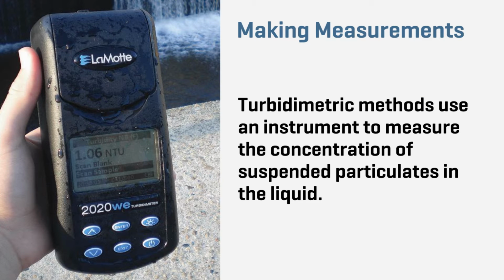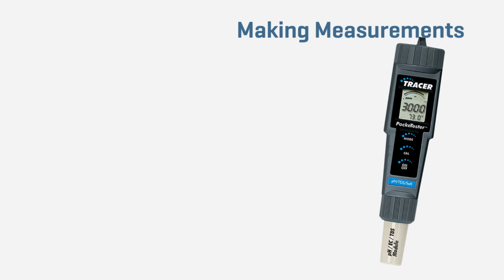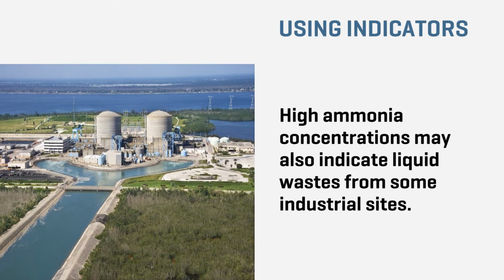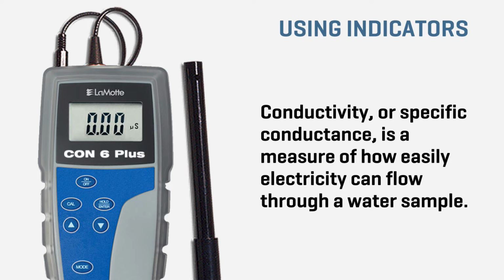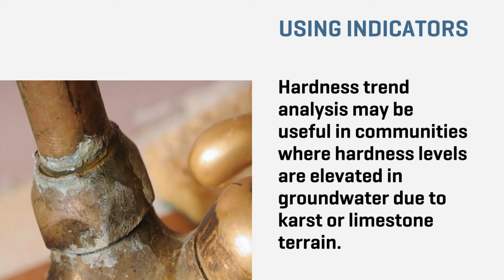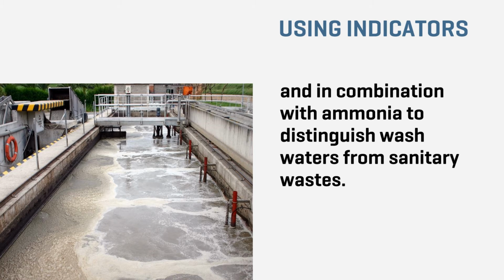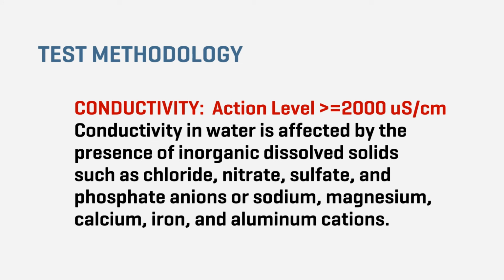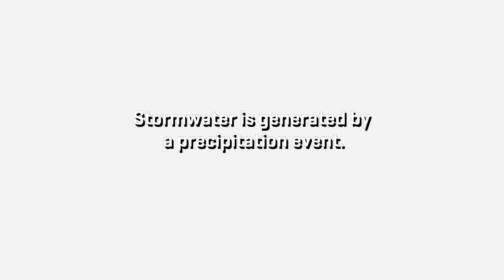Stormwater MS4 Guidance and Testing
Stormwater is generated by a precipitation event. Storm drains sweep contaminants from a wide variety of natural and man-made environments into waterways. Various inorganic indicators can provide for screening of the outflow. Action levels and associated guidance have been established by the USEPA. Required measurements can vary state by state, as there are no Federal government-mandated requirements. Making measurements is simple and straightforward using a MS4 screening kit.